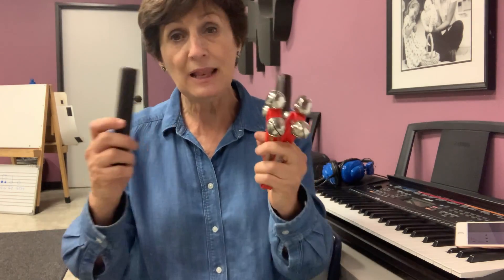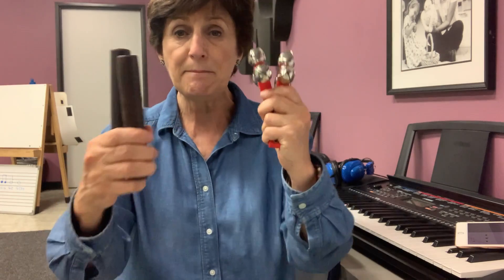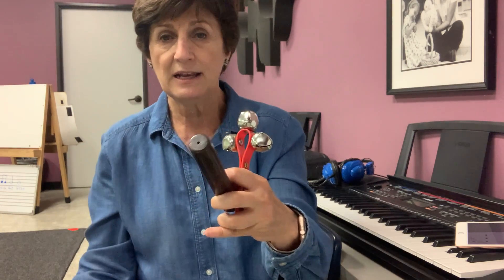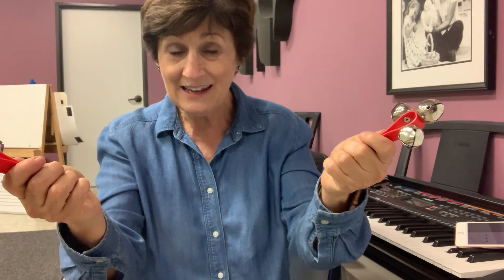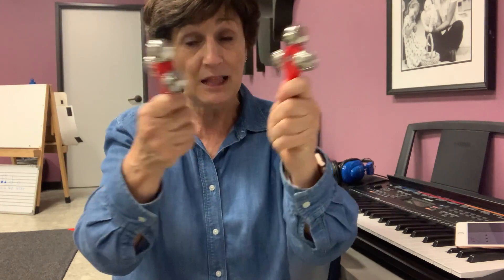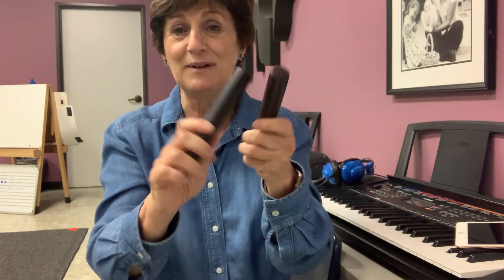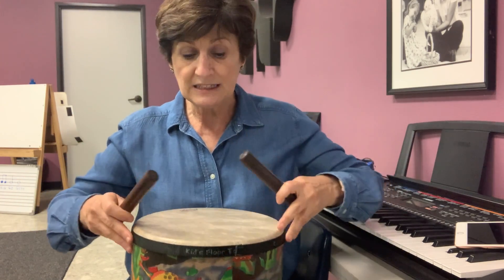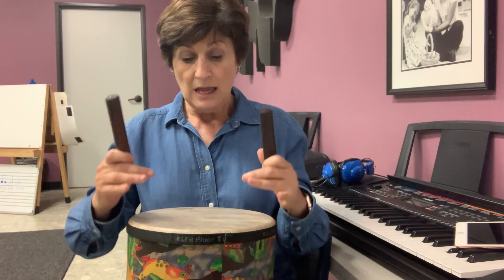THEORY 2 2nd Semester CLASS 12 Bartok's "Rumanian Dance" PART 1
THEORY 2 2nd Semester CLASS 12
Bartok's "Rumanian Dance" PART 1